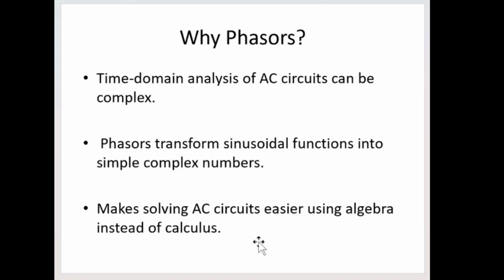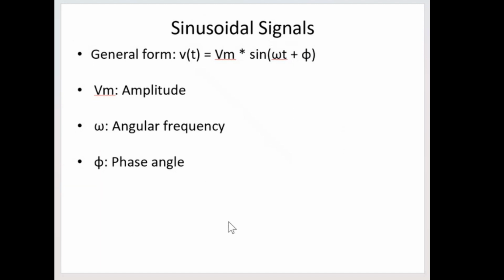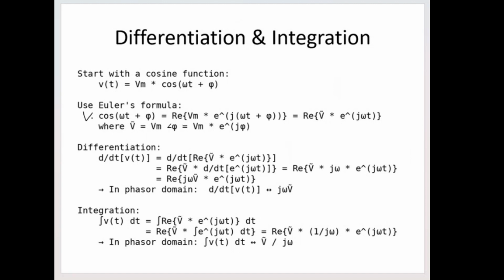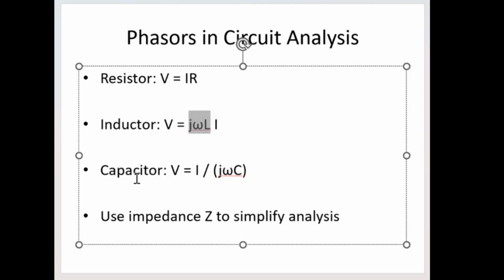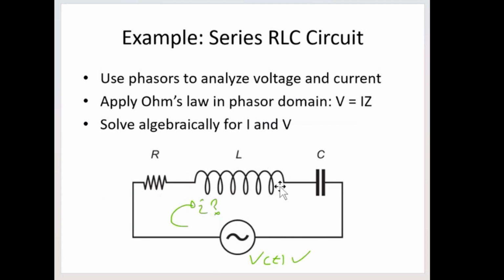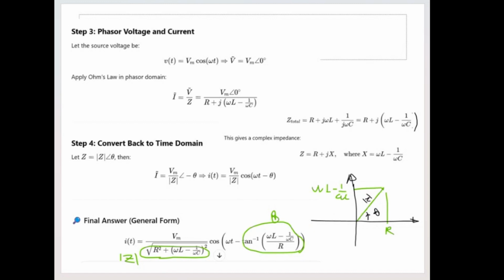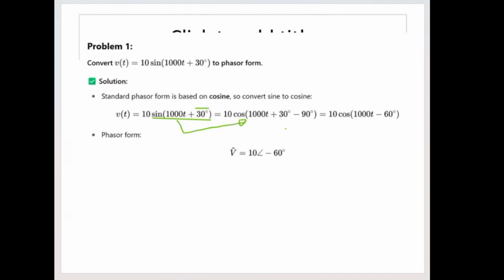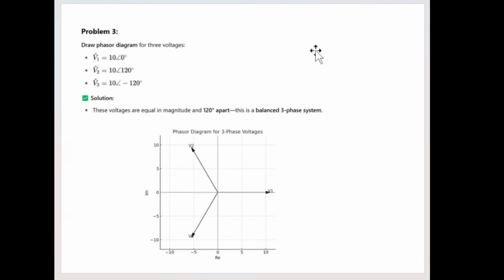How Phasors Simplify AC Circuit Analysis | Explained with Examples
📘 Learn how phasors make AC circuit analysis simple, fast, and powerful!
In this video, we explore the practical application of phasors in analyzing alternating current (AC) circuits. You'll learn how to convert sinusoidal signals to phasors, apply Ohm’s Law in the frequency domain, and solve AC problems using impedance.

🔧 Topics Covered:

Why use phasors in AC analysis?

Converting time-domain sinusoids to phasors

Using impedance for resistors, capacitors, and inductors

Solving AC circuits with complex numbers

Time-domain conversion of the final answer